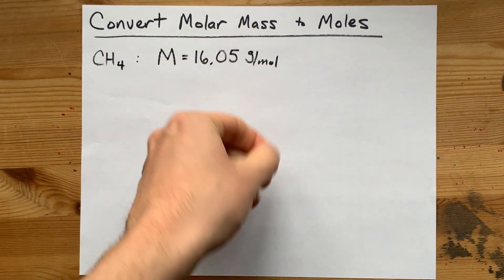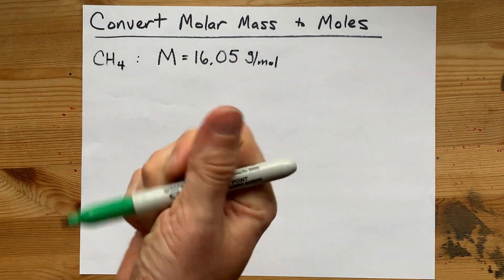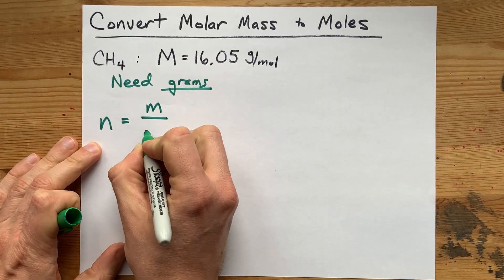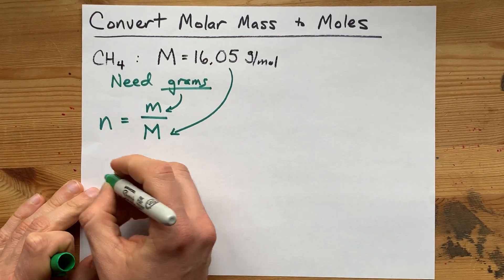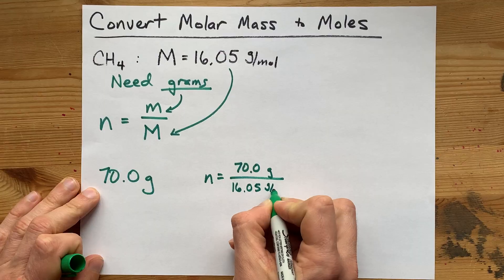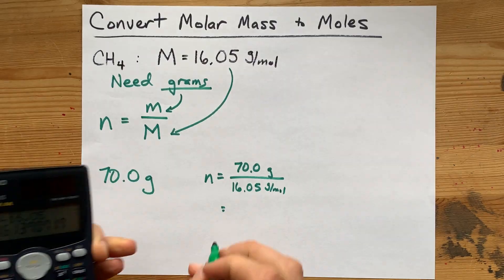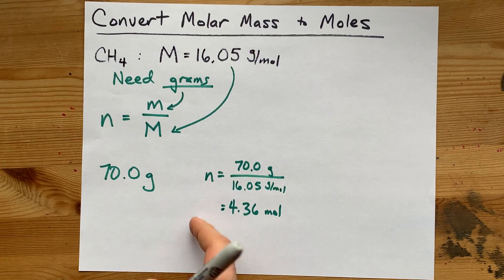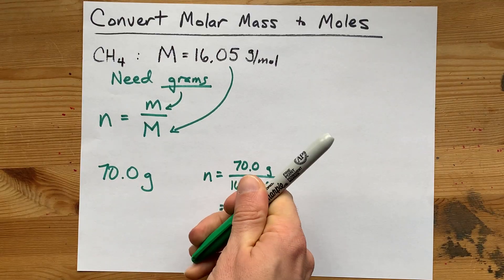Convert Molar Mass to Moles (2021)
To convert a molar mass to moles, you HAVE to know the amount of substance, given in Grams. This is because molar mass is how many grams each MOLE of the substance weighs, like a ratio, so you need at least one other piece of information to solve for moles.
mass = moles TIMES molar mass.